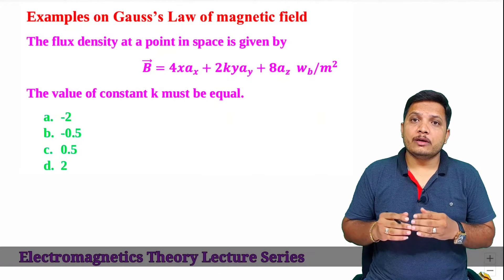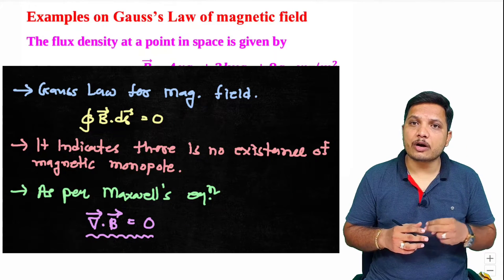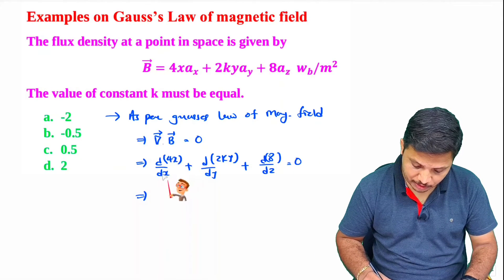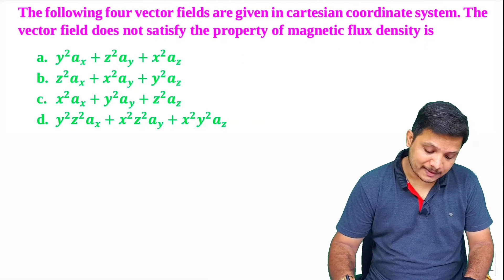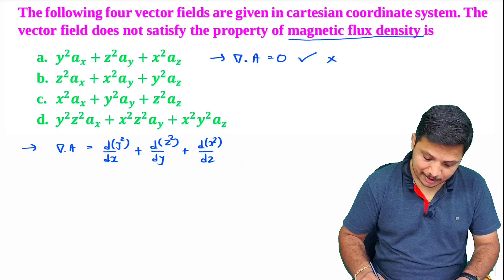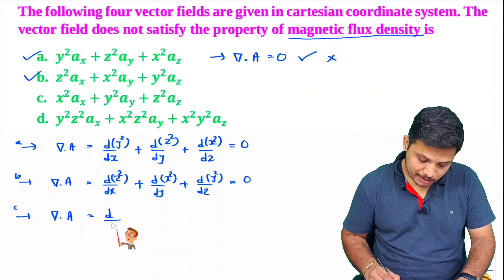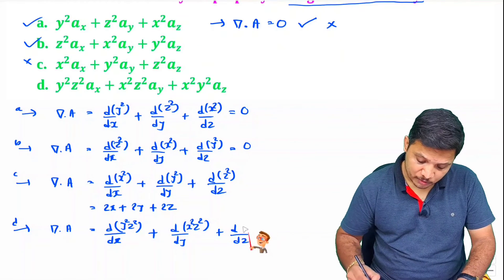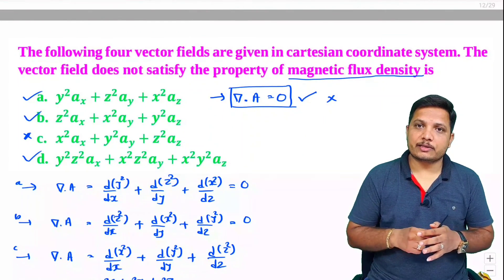Gauss's Law for Magnetic Field: Solved Examples | Magnetism | Electromagnetics Theory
Gauss's Law for Magnetic Field is covered by the following timestamps:

0:00 - Electromagnetic Lecture Series - Examples of Gauss's law for Magnetic Field
1:14 - 1 - Example of Gauss's law for Magnetic Field
3:11 - 2 - Example of Gauss's law for Magnetic Field

Gauss's Law for Magnetic Field is covered by the following Outlines:

0. Electromagnetics Theory
1. Gauss's law for Magnetic Field
2. Examples of Gauss's law for Magnetic Field